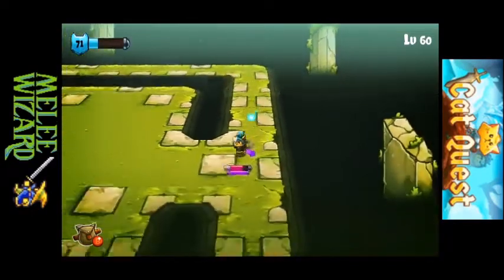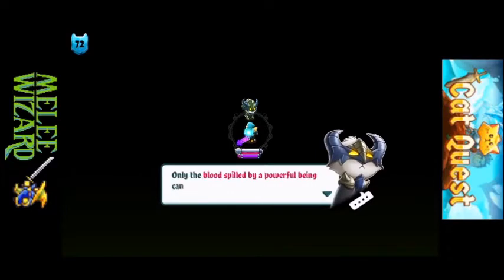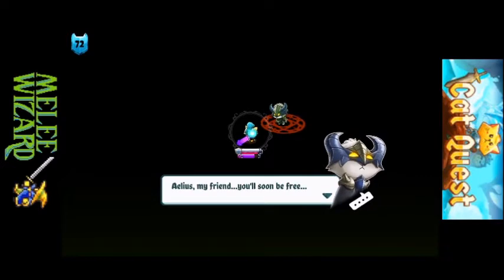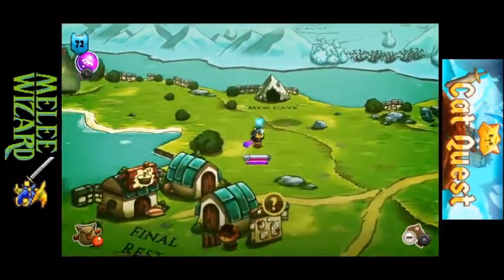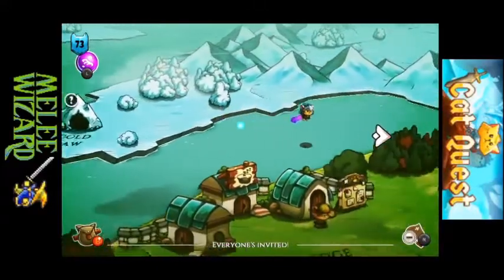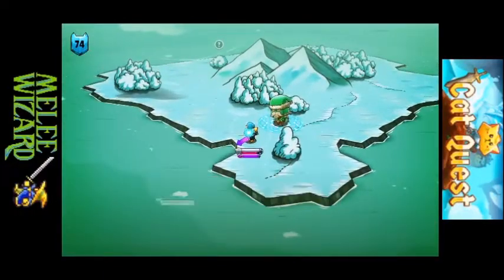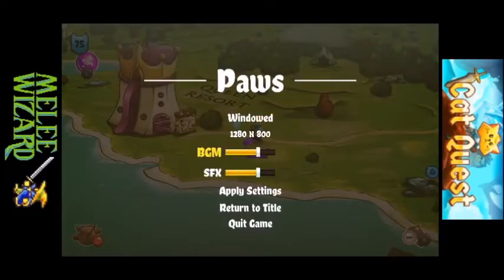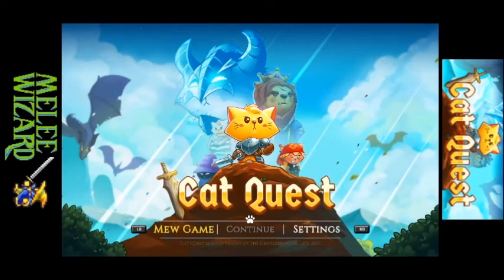Let's Play Cat Quest: Part 13 (Final)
Was this all for nothing?  No, I don't think it was.